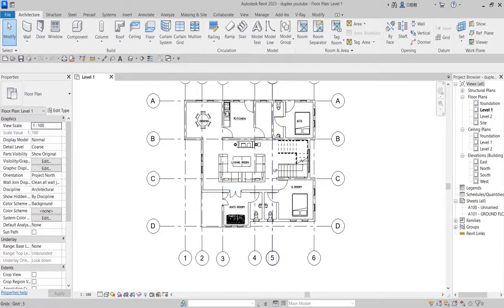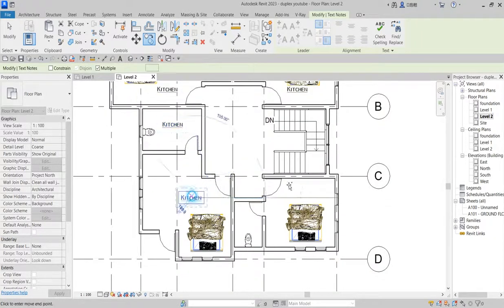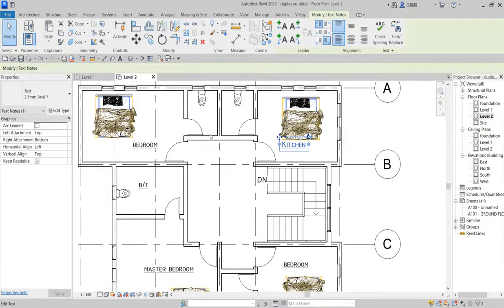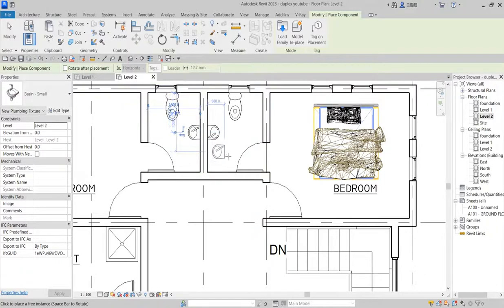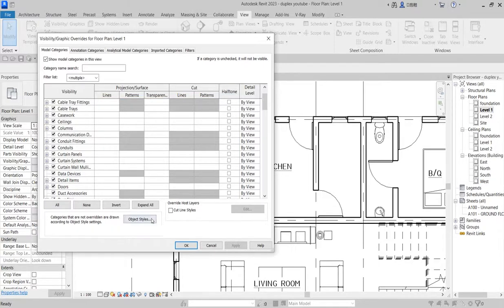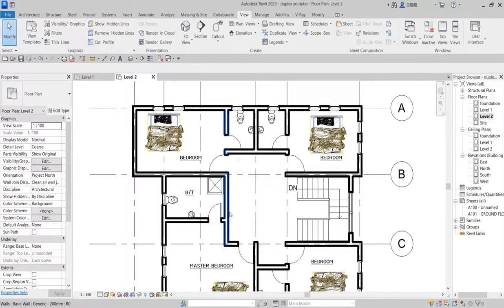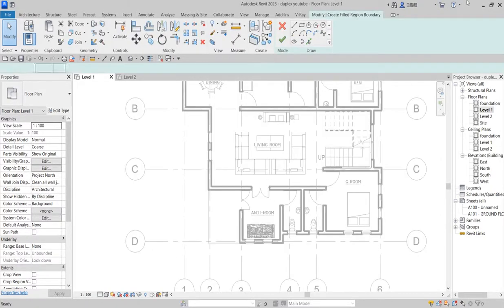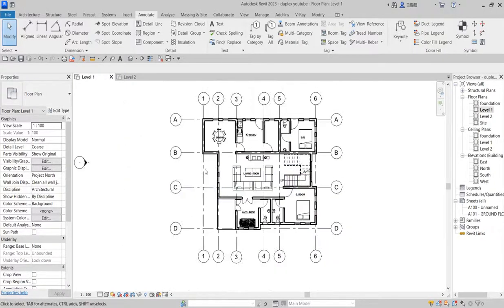#05 how to create wall graphics adjustment Duplex in revit Tutorial beginner to pro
How to create wall graphics adjustment Duplex in revit Tutorial beginner to pro